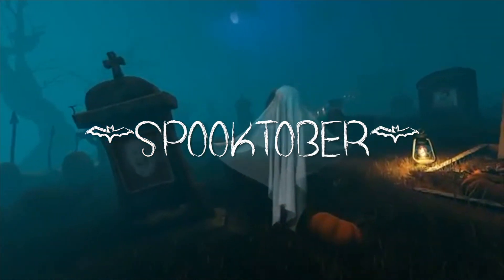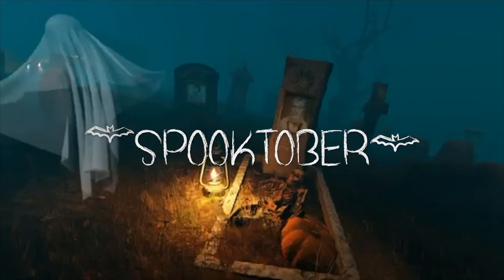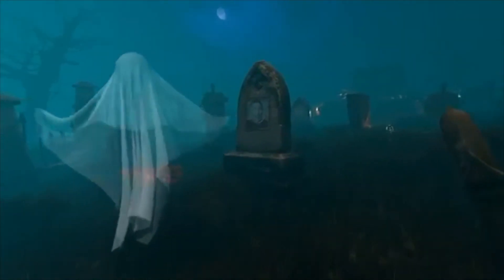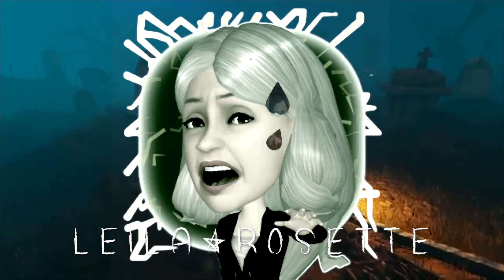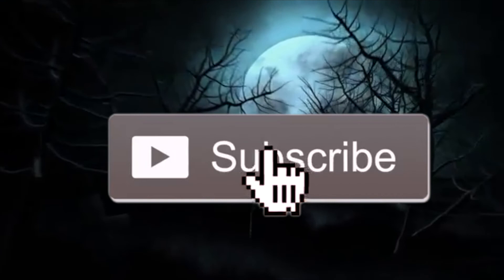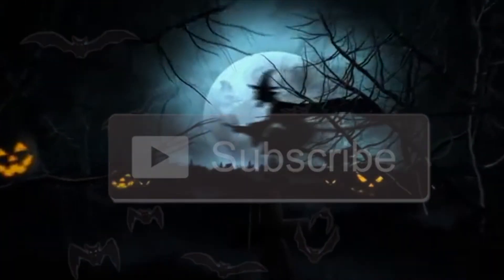THE SCREAMING TUNNEL | CANADA'S MOST HAUNTED | NIAGARA FALLS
Spooktober episode 3/4 !! This was an interesting stop on my Ontario trip, to Niagara-on-the-Lake. A seriously creepy 1800's limestone tunnel, and the legend's behind it.

Deets:
Canon Rebel t7i / Huawei P30 Pro|imovie| MUSIC BY NCS / intro and outro - higher - hoober & Vanessa campagna/ endcap and effects by mattieu

"Tim Beek - Ghost" is under a Free To Use on YouTube license